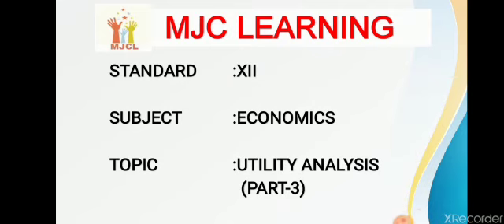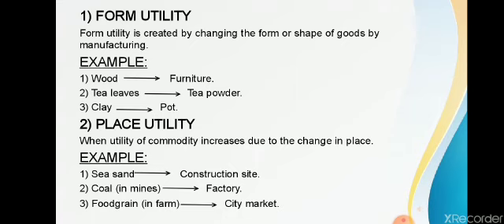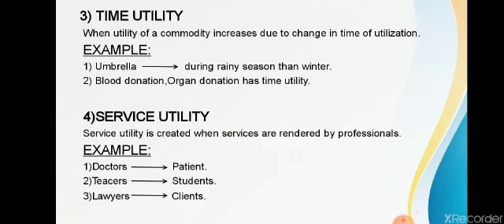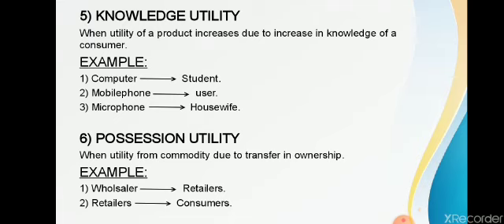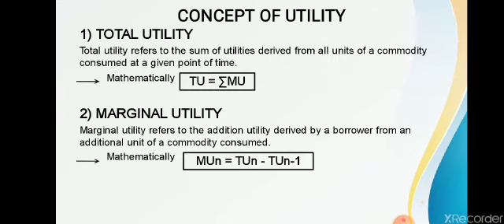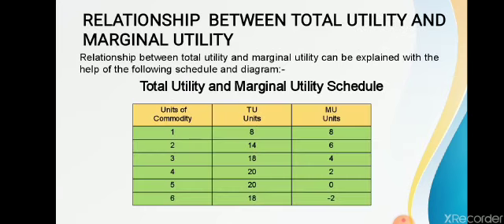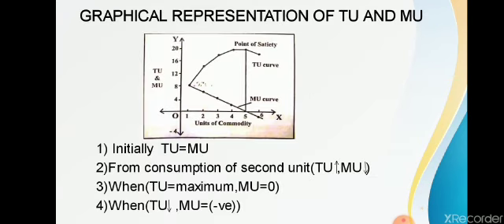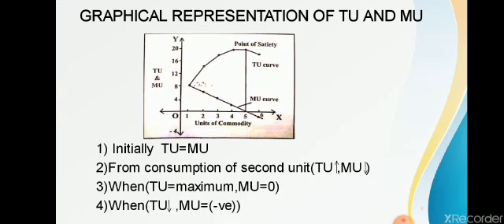Utility Analysis Part-3